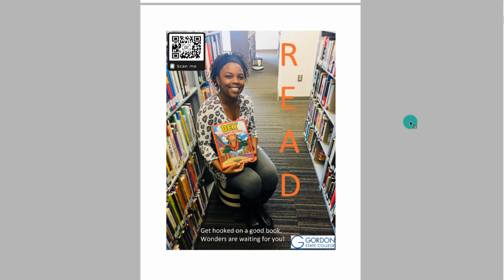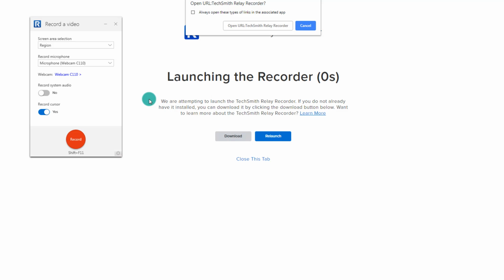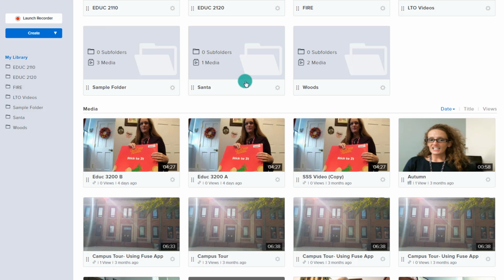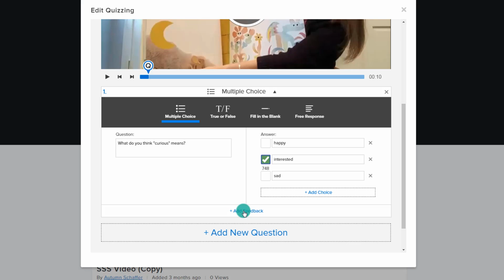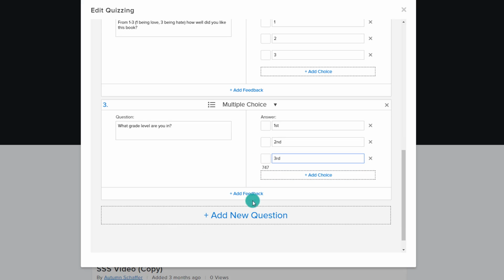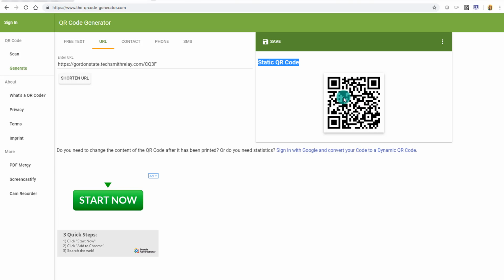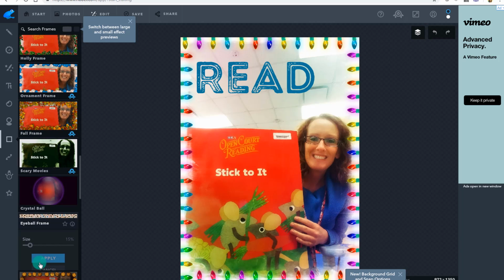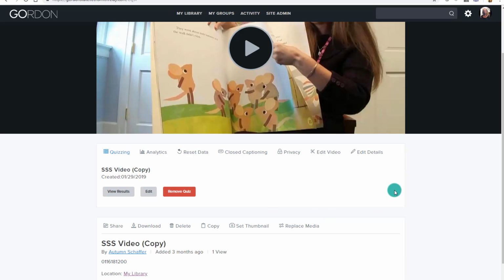READ Posters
This video will review how to use QR codes and TechSmith Relay to create interactive posters in which individuals scan the QR code to view a video.